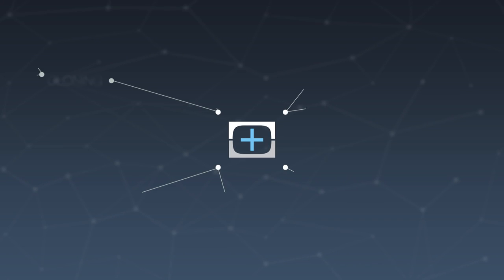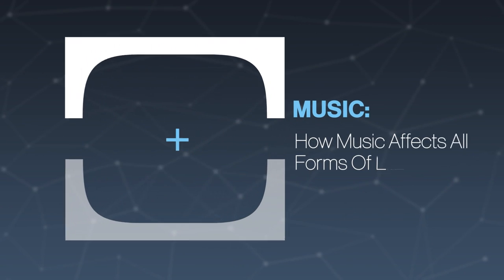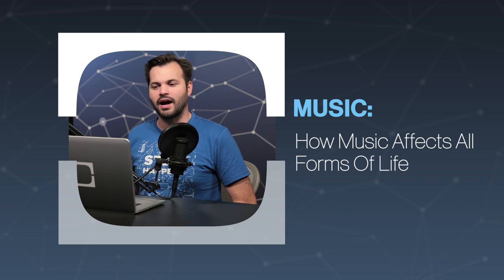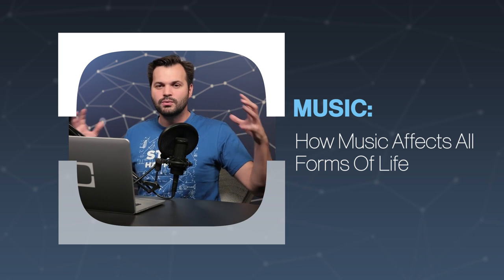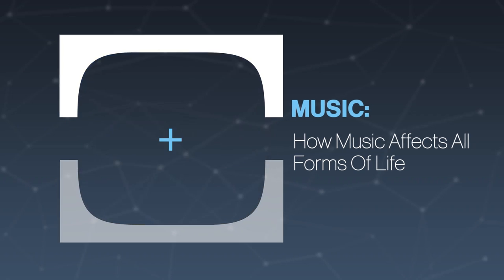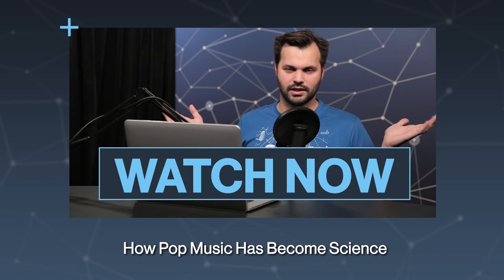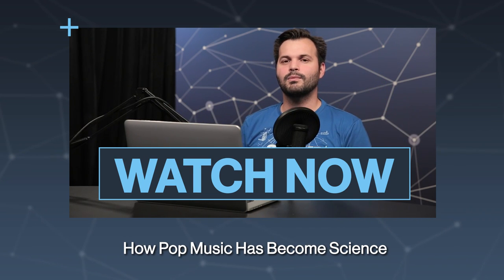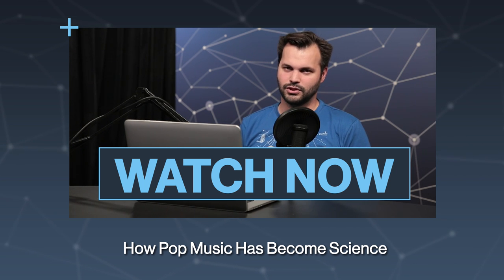How Music Affects All Forms Of Life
From the "Mozart Effect" to different genres of music affecting plant growth and more, science has studied the hidden effects of music on everything in our world.

“The phrase "Mozart Effect" conjures an image of a pregnant woman who, sporting headphones over her belly, is convinced that playing classical music to her unborn child will improve the tyke's intelligence."

Measuring Effects Of Music, Noise, And Healing Energy Using A Seed Germination Bioassay:

“Plants are complex multicellular organisms considered as sensitive as humans for initial assaying of effects and testing new therapies. Sound is known to affect the growth of plants."

“Sound is known to affect the growth of plants. Studies have also shown that sound vibration can be used to stimulate a seed or plant."

How Music Works: Does Playing Music For Plants Help Them Grow?

“It’s a theory that dates all the way back to 1848, when a German professor published a book about the soul life of plants, and London’s Royal Philharmonic even recorded a special album called The Flora Seasons: Music To Grow To. But can sweet serenades really lead to perkier plants?"

What Type Of Music Do Pets Like?

“Many pet owners leave their home radios playing all day for the listening pleasure of their dogs and cats. Station choices vary. "We have a very human tendency to project onto our pets and assume that they will like what we like," said Charles Snowdon, an authority on the musical preferences of animals."